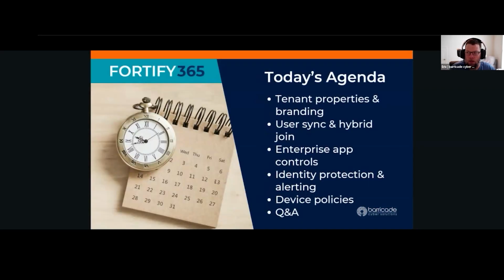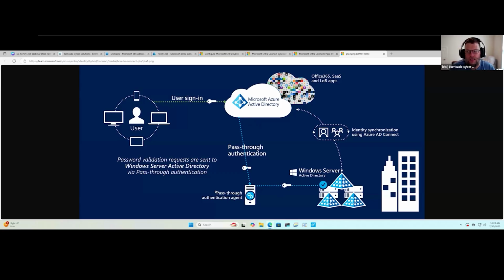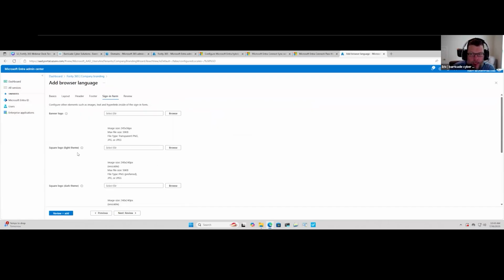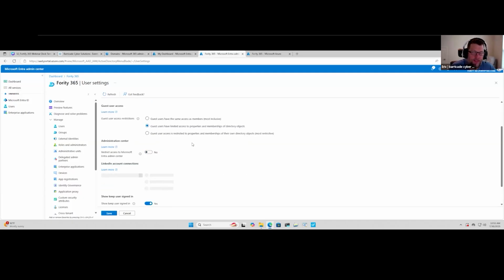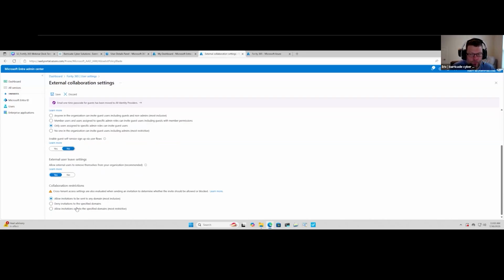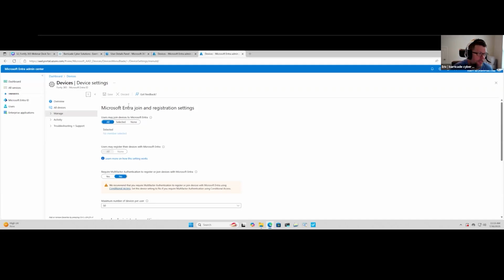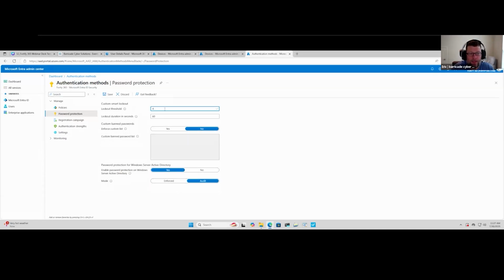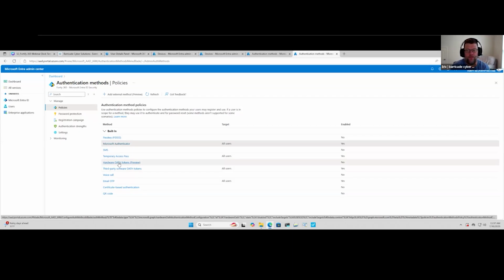Fortify 365 Series | Session 2: Azure Active Directory (Microsoft Entra ID)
Is your Azure Active Directory configuration helping or hindering your security and productivity goals?

In Session 2 of the Fortify 365 Webinar Series from Barricade Cyber Solutions, we dive into the essential Azure Active Directory (Azure AD) settings that form the backbone of your Microsoft 365 environment. This session focuses on aligning identity, access, and device management to support secure hybrid work while reducing unnecessary complexity.

Whether you're running a cloud-only environment or a hybrid setup with on-prem Active Directory, you'll gain hands-on guidance to streamline Azure AD and strengthen your security posture.

You’ll learn how to:
✅ Set and verify critical Azure AD tenant properties
✅ Sync only necessary users and devices using Azure AD Connect
✅ Enable hybrid join, pass-through auth, and password writeback
✅ Apply company branding for a consistent login experience
✅ Manage identity protection and limit risky app access
✅ Require MFA for device registration and assign local admins
✅ Create alerts for elevated privileges and enable log analytics for better visibility
...and more best practices to support a secure, modern identity foundation.

Whether you're building from scratch or improving an existing deployment, this session will help you unlock the full potential of Azure AD while staying in control of your environment.

Links from Session 2:

- Company Branding - Add Logon logo. Background is optional but recommended
- Enterprise Apps - DISABLE Users can consent to apps access company data on their behalf
- Enterprise Apps - Enable request admin App Consent and configure notifications and consenters
- Configure Log Analytics for Insights and Reporting functionality (requires Azure Log Analytics)

Get professional help to setup, secure, and fortify your Microsoft 365 with the Fortify 365 Services from Barricade Cyber Solutions

to learn about Proactive Services and Post-Breach Services